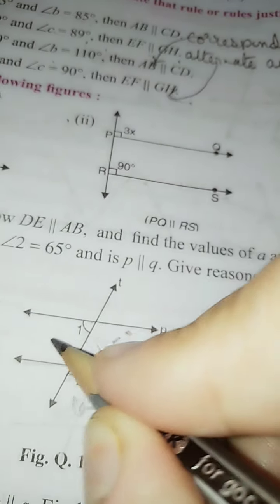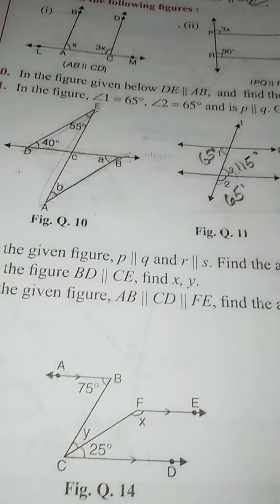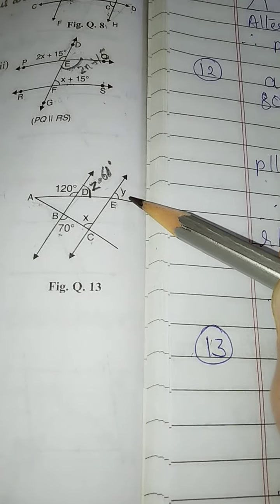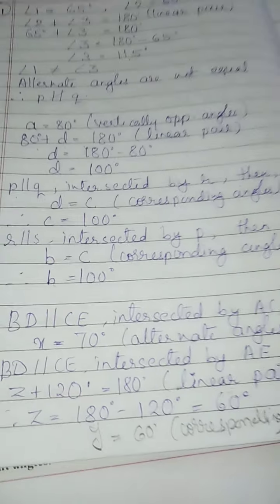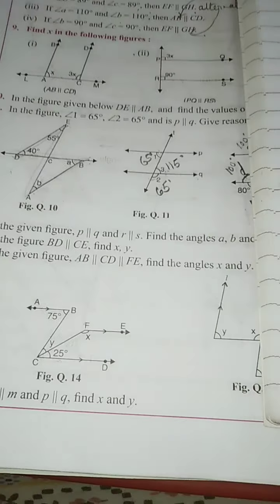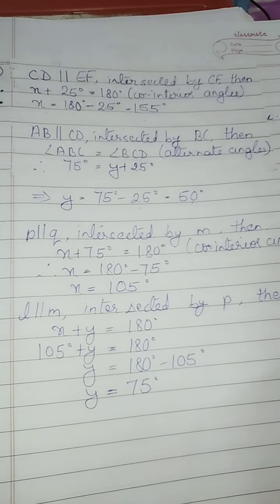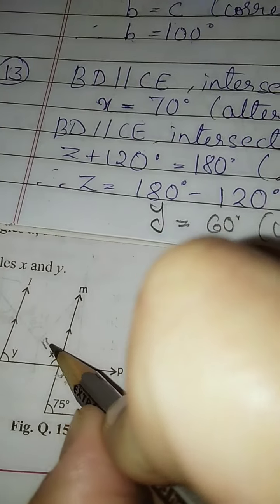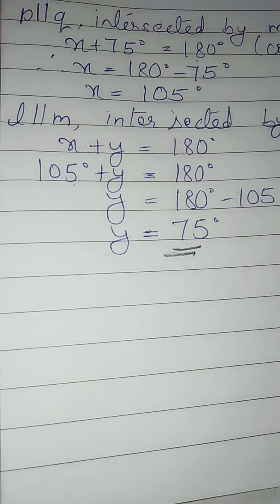C-7-maths-ch 10-part 7